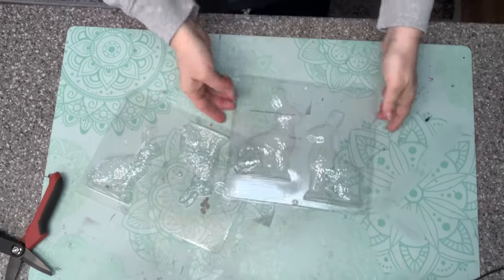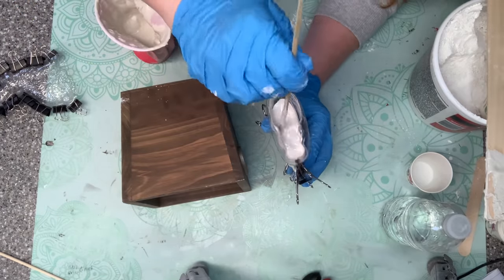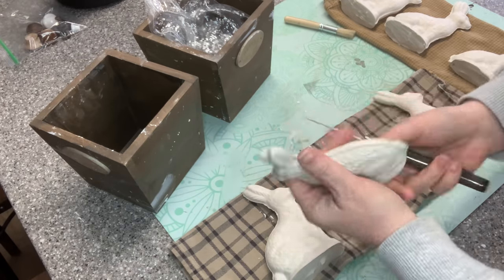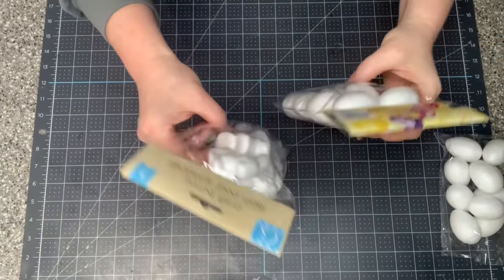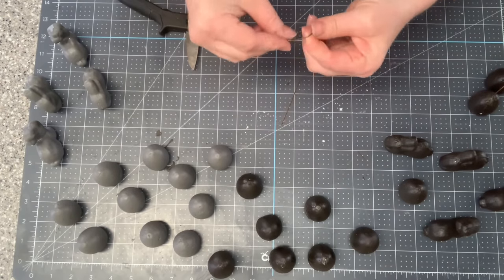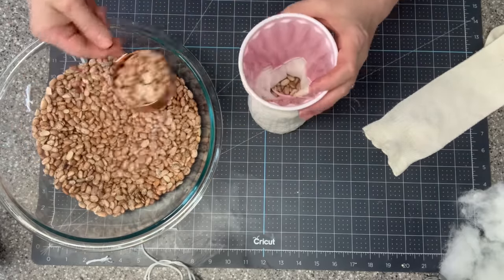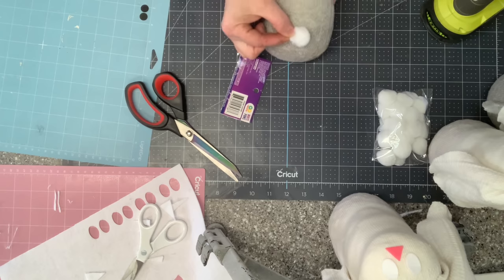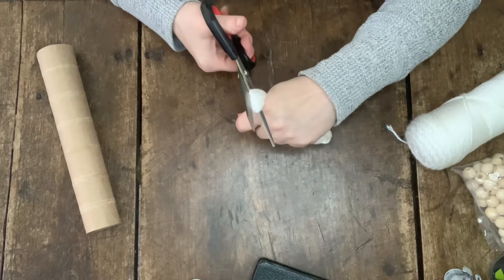Super Cute Easter Crafts for the Whole Family | Crafting 101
In this video I will be going back to my teaching kids craft day and sharing some super cute fun Easter Craft ideas.

*Amazon  Associates Store *
Cricut Champagne Maker
Cricut LightGrip Adhesive Cutting Mat
Ryobi Glue Gun
Gorilla Hot Glue Sticks,
Rabbit Moulds
6" Bunny Chocolate Candy Mold...
CK Products 6" Rabbit -3D Choc Mold